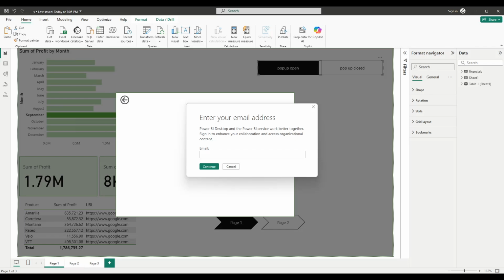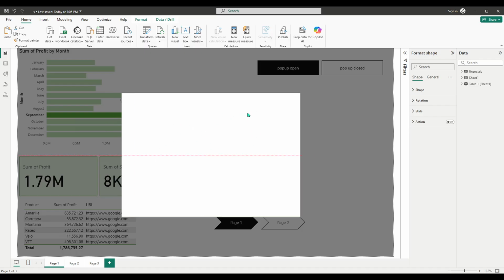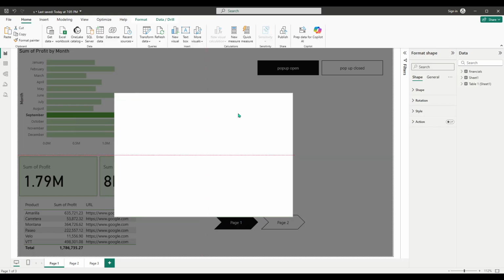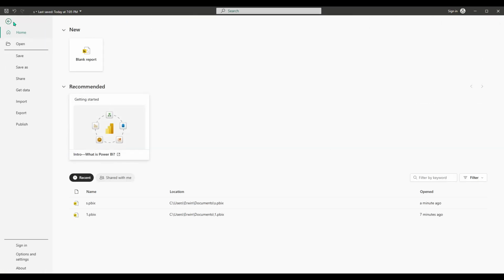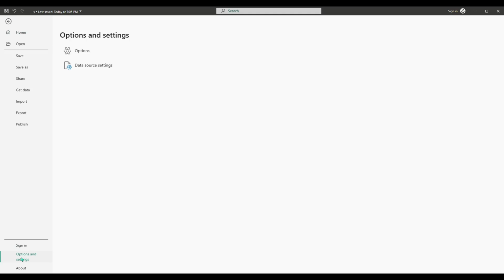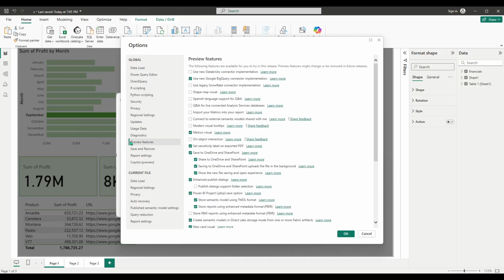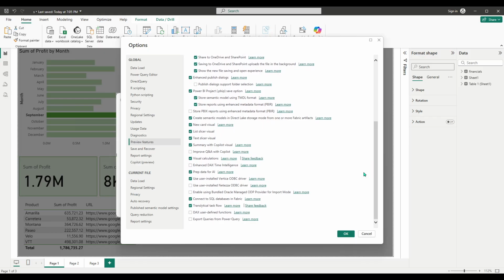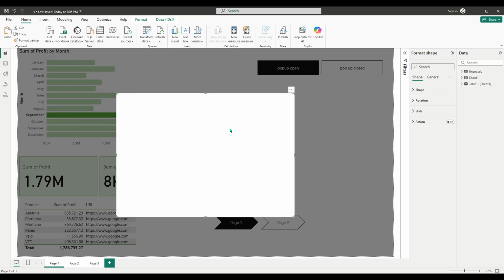How to Remove the “Enter Your Email Address” Pop-Up in Power BI Desktop (2025 Easy Fix for Beginner)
In this 2025 tutorial, I’ll show you the quick fix to disable the sign-in prompt, update your settings, and stop Power BI from asking for an email every time you open it. Perfect for beginners who want a smoother, distraction-free Power BI experience.

how to remove enter your email address popup in power bi desktop 2025, power bi disable email prompt tutorial, stop sign in popup power bi desktop, fix power bi email request issue, business intelligence beginners guide power bi settings, power bi sign in reminder disable, remove email prompt startup power bi, turn off login popup power bi desktop, power bi annoying popup fix 2025, power bi desktop settings tutorial